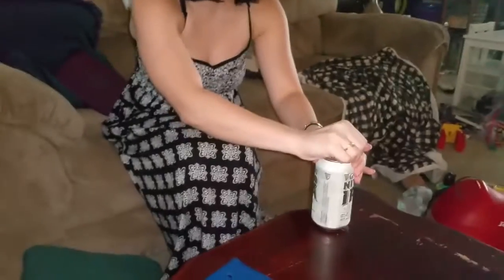Megan Barry reviews Guinness Nitro Infused IPA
Guinness Nitro IPA Review